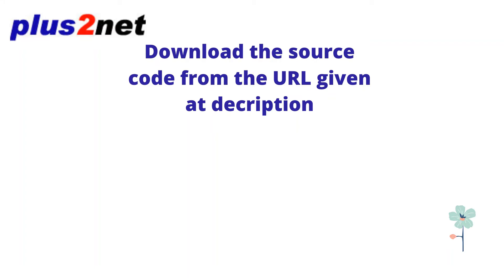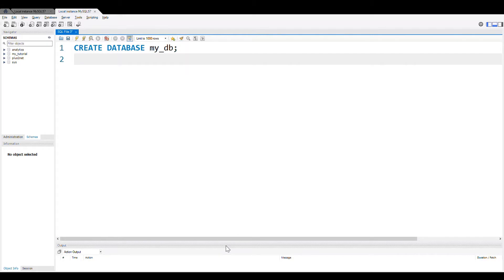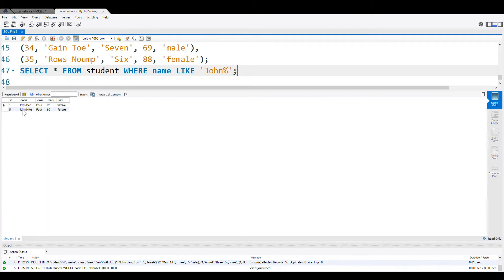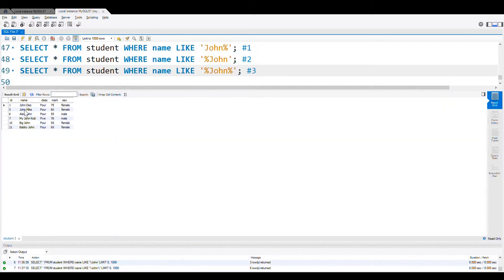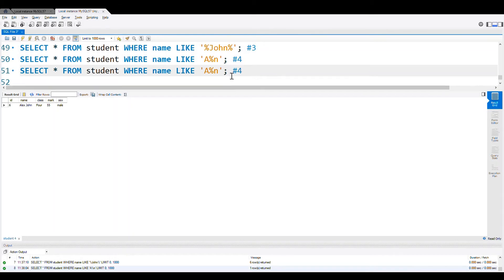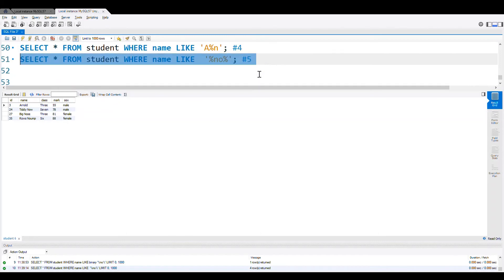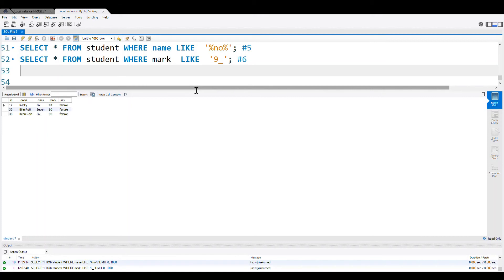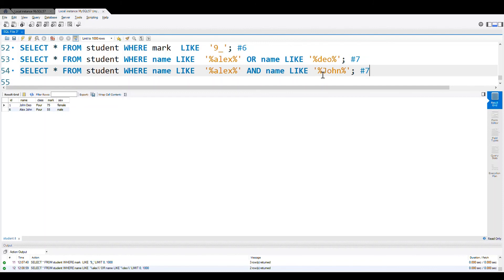SQL LIKE query to use wildcards to partially match strings with combination of AND OR NOT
Download the tutorial , SQL dump and solution to the questions in SQL format.

We need to always use exact matching against any string, we can also use partial matching by using wildcards along with LIKE query in MySQL.
Matching at the staring of the string. The name John should be there in staring of the string and rest of the string can be anything.
SELECT * FROM student WHERE name LIKE ‘John%’
Matching at the ending of the string. The name John should be there in ending of the string and first of the string can be anything.
Matching the string at any part of the string. So the search string can be at the starting or ending or in between the string.
All these searches are case insensitive. To make it case sensitive we have to use Binary search. Here is the query.
SELECT * FROM student WHERE name LIKE binary  ‘%no%’
By using underscore we can match against any single character. We can use more than one underscore to match more chars but we have to specific with the number of chars.  For example we want to collect all the account numbers ending with 044 in a five digit account number field. Here is the query for this.

SELECT * from account_master WHERE acc_no LIKE ‘__044’
We can use OR and AND combinations along with our LIKE query.
We can collect all records having alex  or deo inside it.
SELECT * FROM student WHERE name LIKE ‘%alex%’ OR name like ‘%deo%’
We can use AND condition also
SELECT * FROM student WHERE name LIKE ‘%alex%’ AND name like ‘%Joh%’
We can use OR here
SELECT * FROM student WHERE name LIKE ‘%alex%’ OR  name like ‘%Joh%’
Let us combine both wildcards % and _.
Let us find out the record having ro any where in name column and mark is in nineties

SELECT * FROM student WHERE name LIKE ‘%ro%’ AND name like ‘9_’